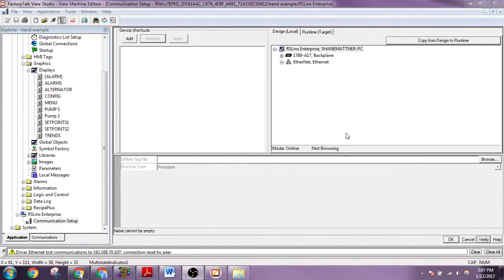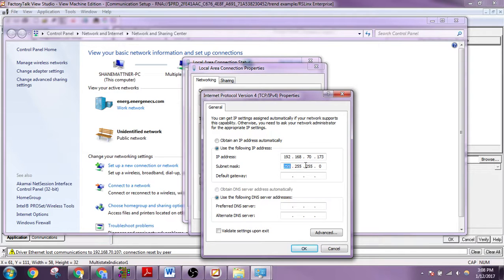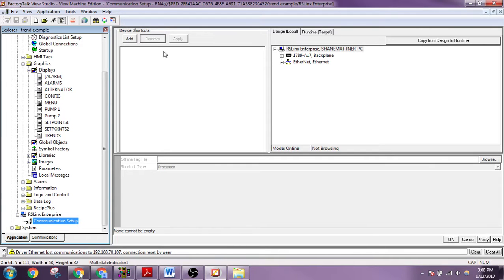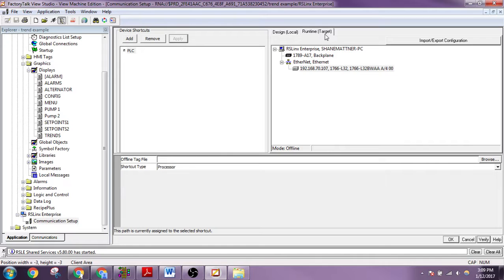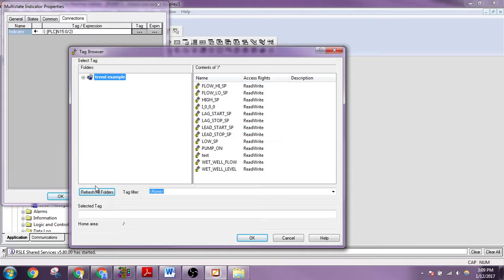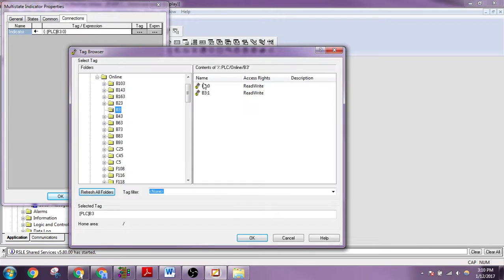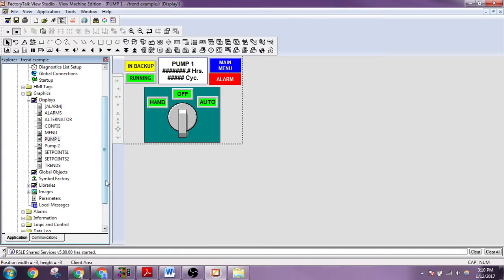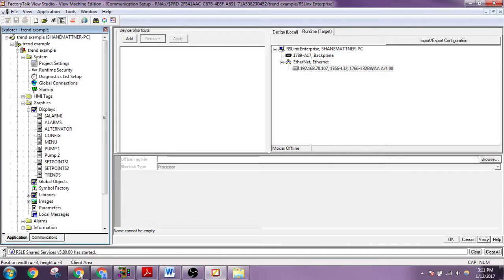FTVS - setting up comms with plc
Simple steps to change your computer's IP address and connect the HMI with a PLC.